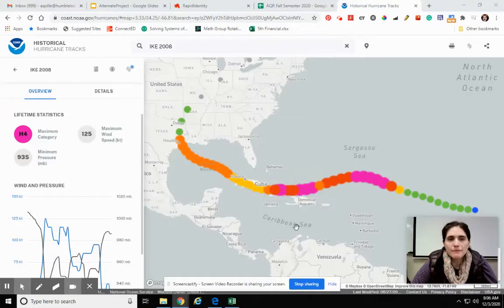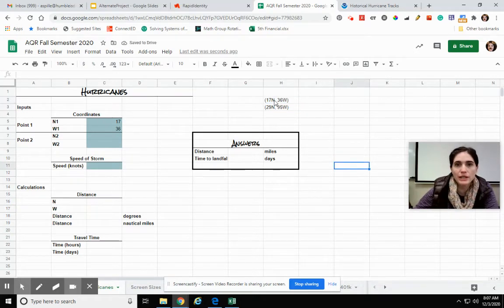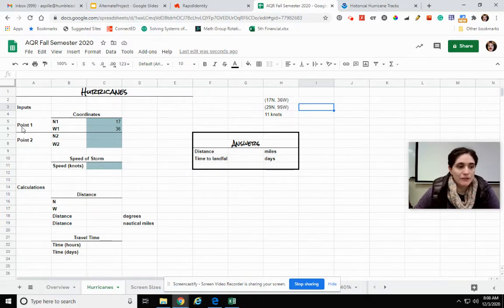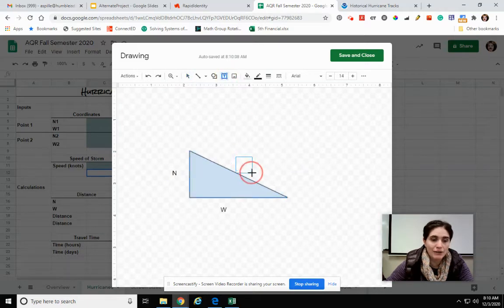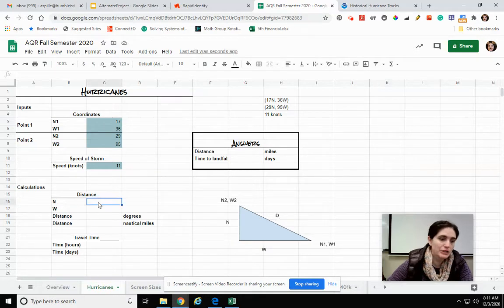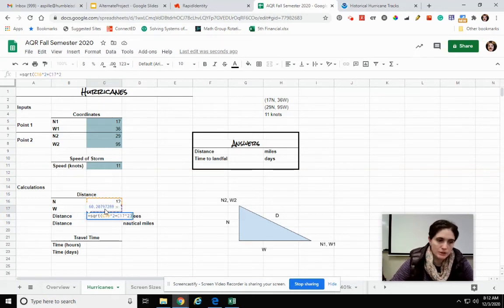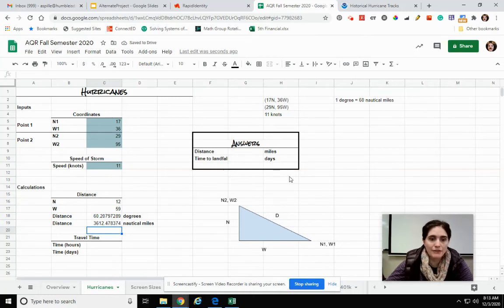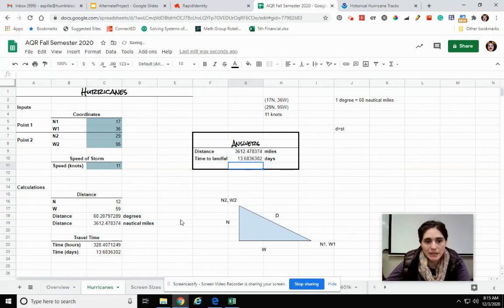Hurricane calculations in Excel